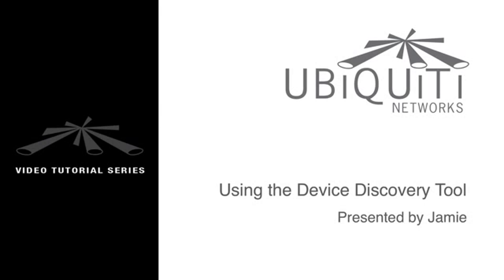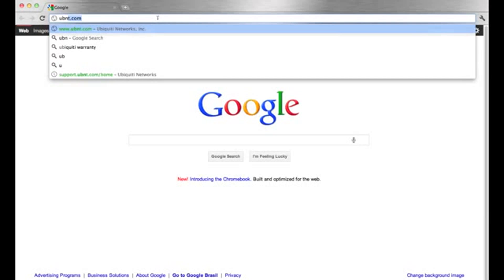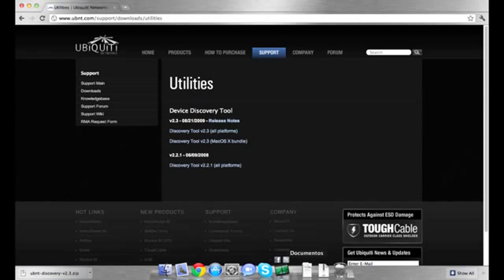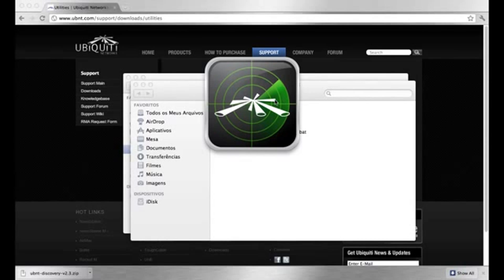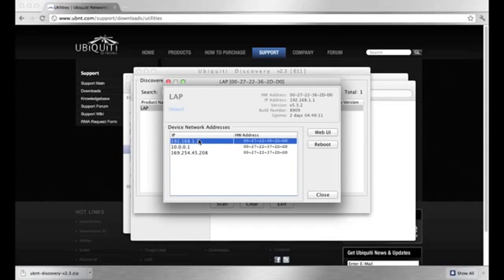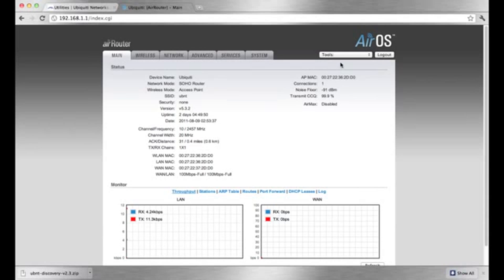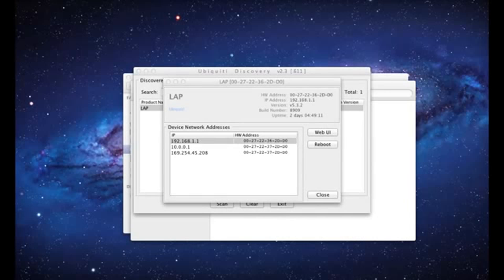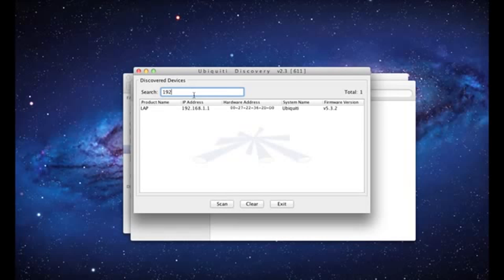Ubiquiti: How to use the Device Discovery Tool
An overview video on how to download and use the Ubiquiti Device Discovery tool.